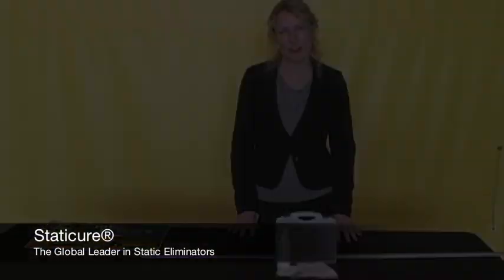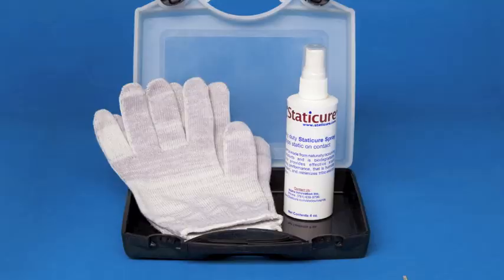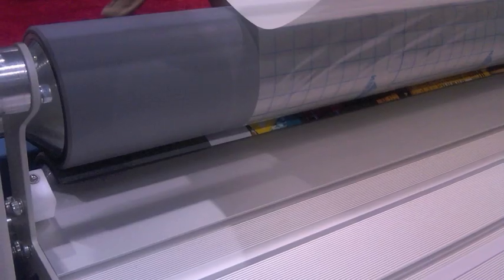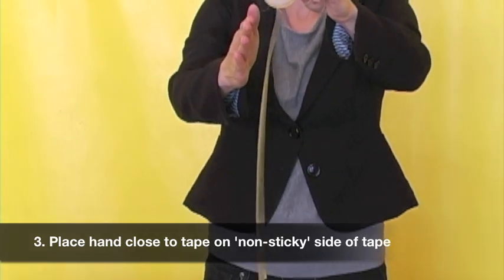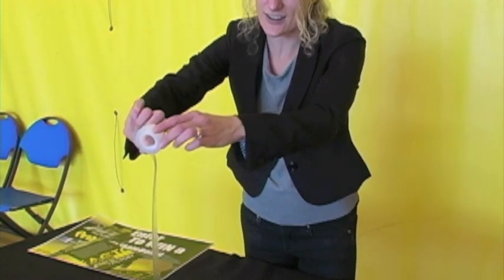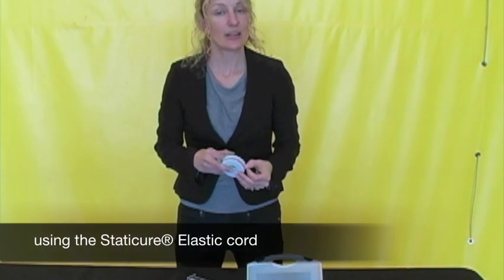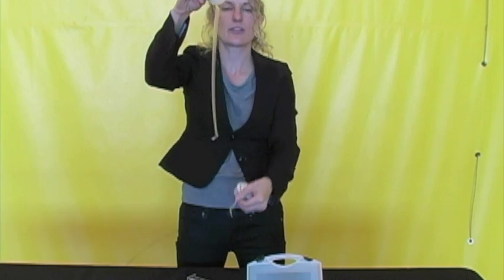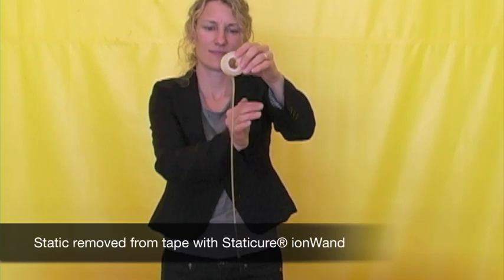Tutorial 1_How to Use the Staticure Kits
Static electricity is a common problem for your customers. This video shows a distributor or sales rep how to demonstrate the anti-static kits from Staticure.

Staticure and Stop Static are both Divisions of Alpha Innovation, Inc. Founded by Bill Larkin nearly 30 years ago the Company provides static solutions to companies like 3M.